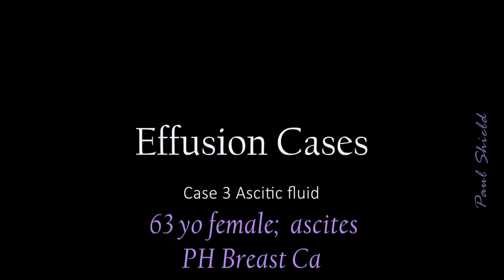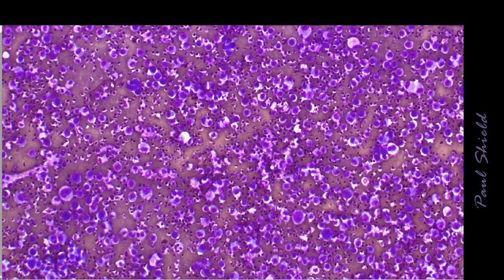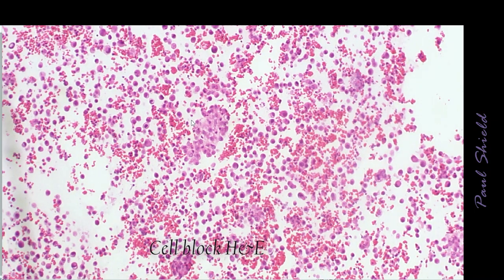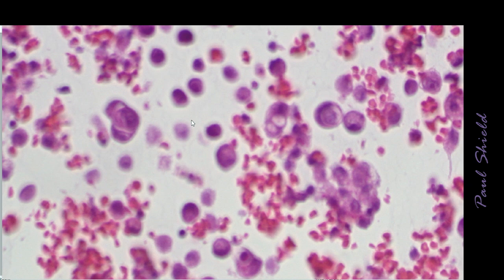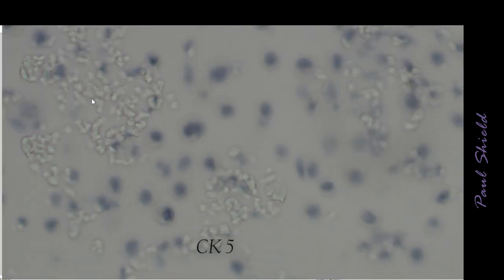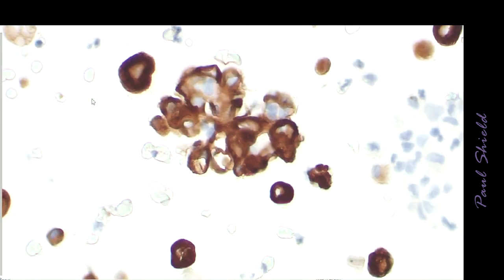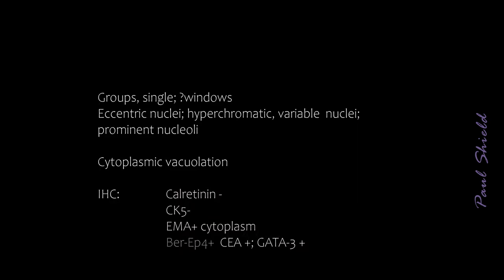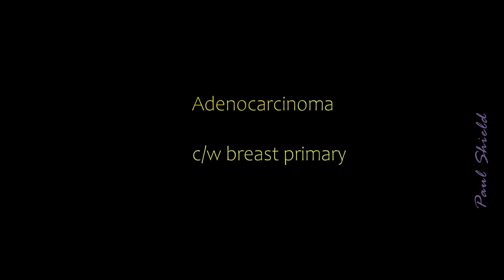Effusions IHC CASE 3